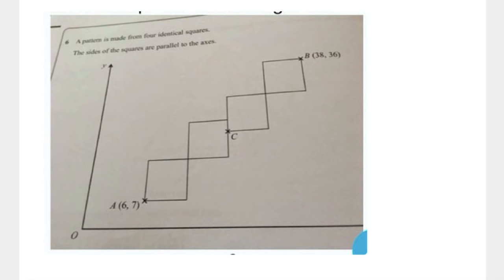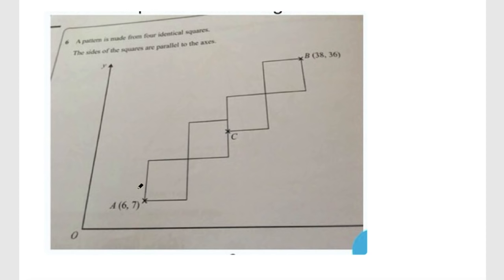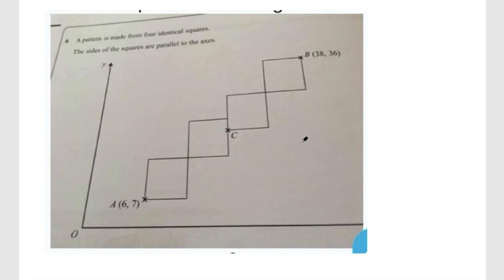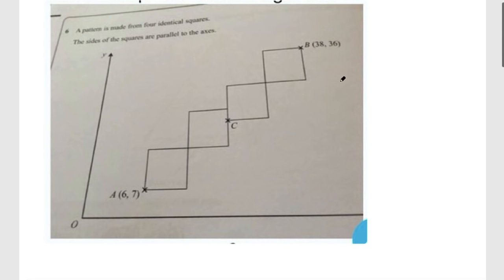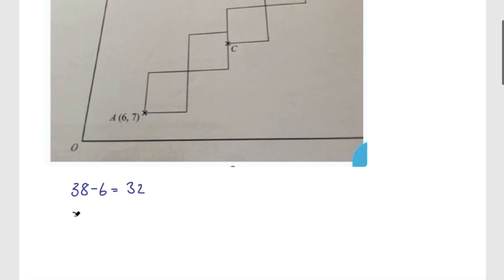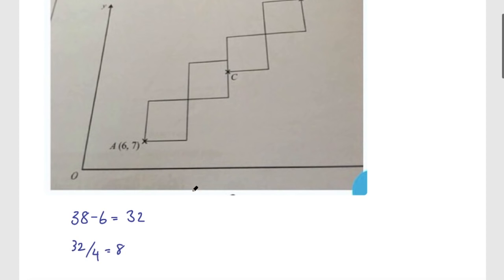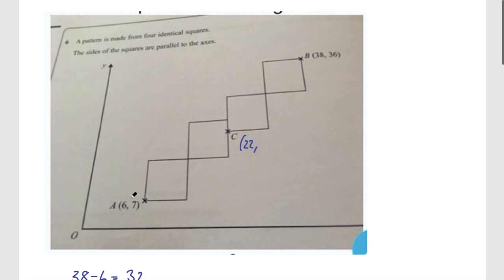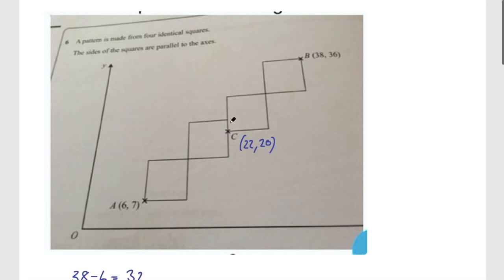The square problem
It is easy to make a mistake with this deceptively simple problem!

(This is a question a viewer sent in from a recent test)